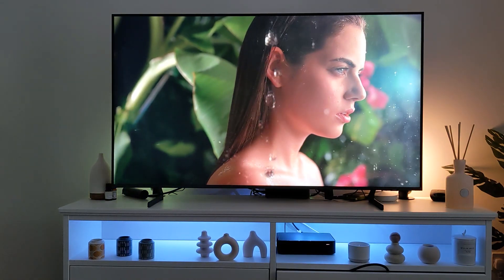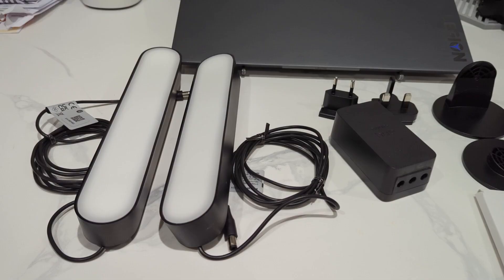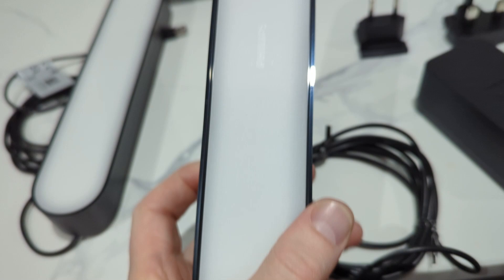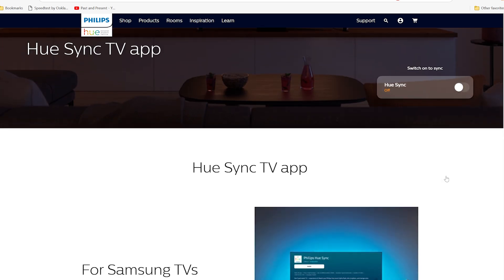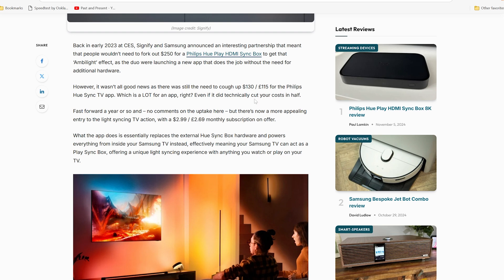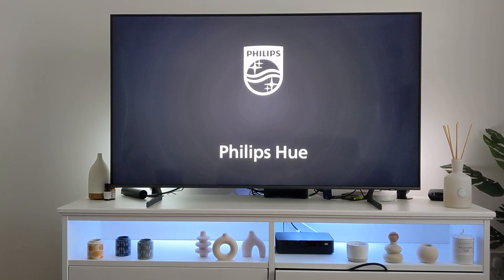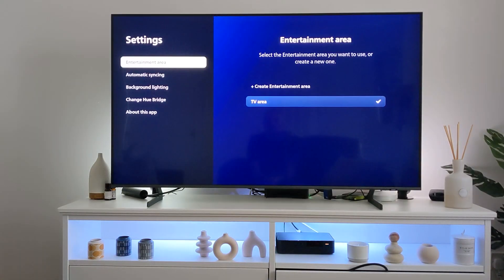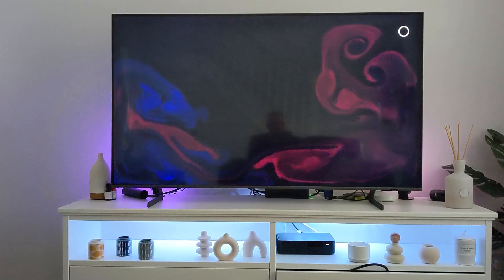How to Set Up the Hue Sync TV App on 2022 or Newer Samsung Smart TVs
Easily sync your Philips Hue lights with your Samsung TV using the Hue Sync TV app for immersive lighting experiences. Follow the steps to set up the Hue Sync TV app and enjoy smart lighting synced with your favorite shows and movies.